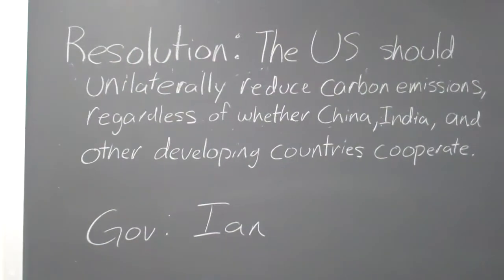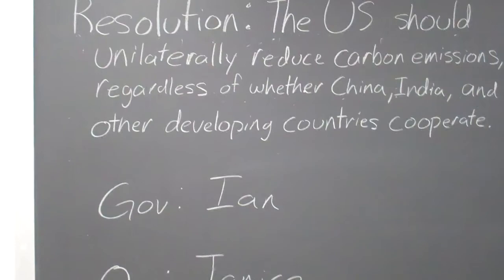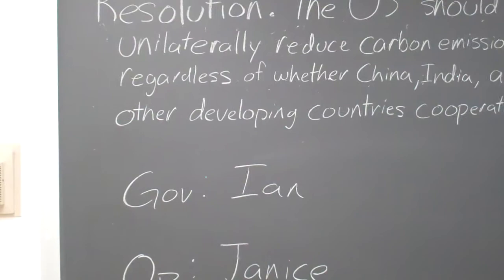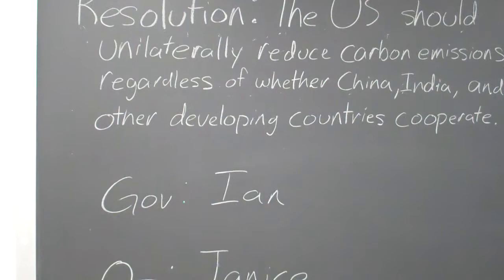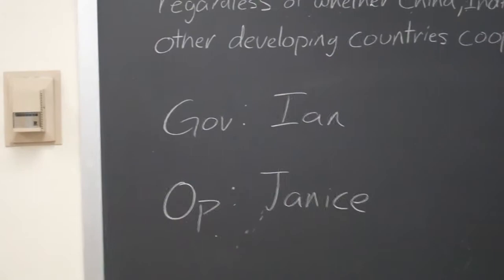UCLA DEBATE, GLOBAL WARMING, 12/11/12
UCLA DEBATE UNION, GLOBAL WARMING, COMM 104, 12/11/12